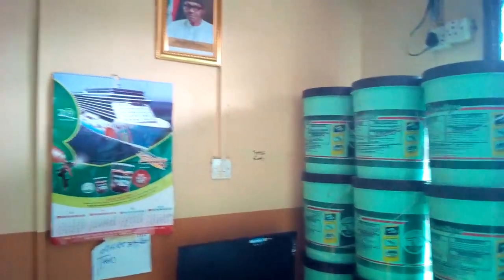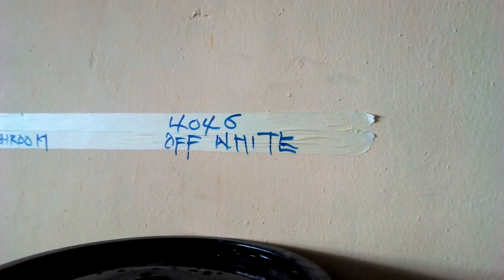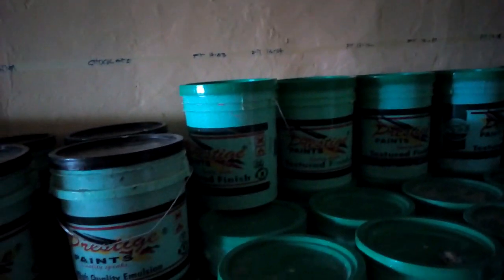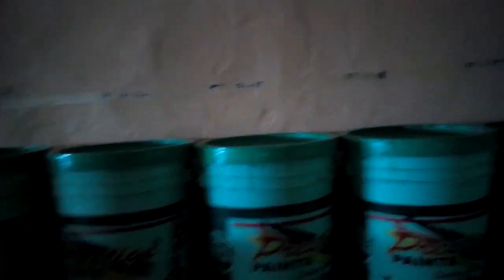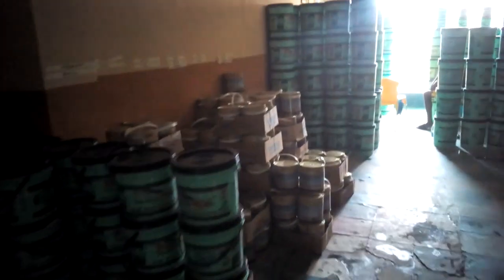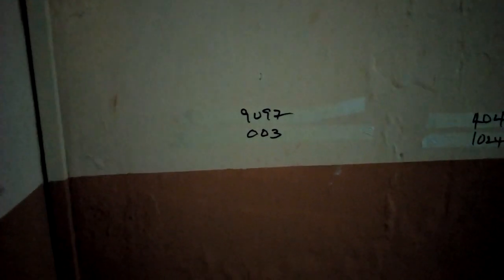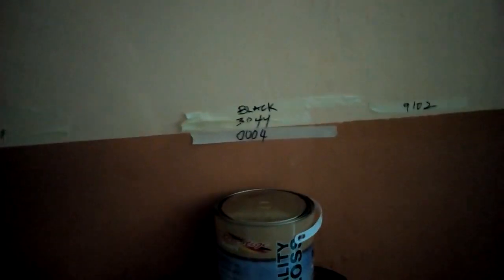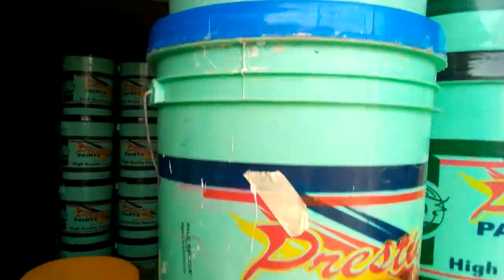Opening New Paint Store [ Nigerian Paint Colour Code]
Paint & Painting supplies are here for you to conveniently purchase at your one- stop online store. Our painting supplies include items like paint brushes and  paint roller